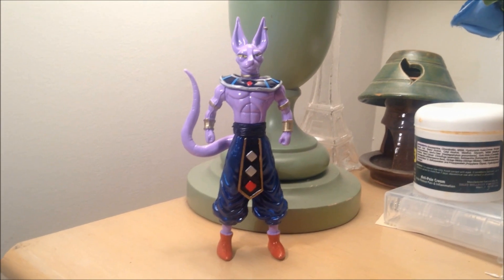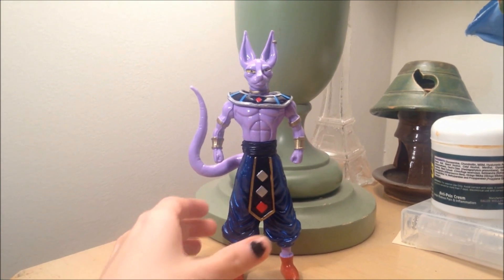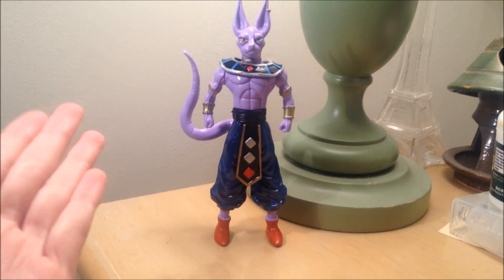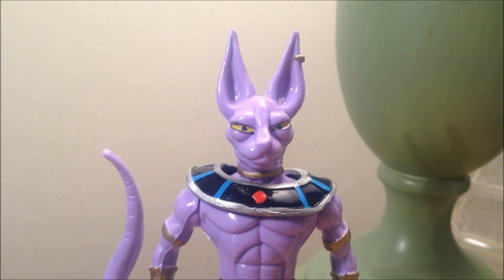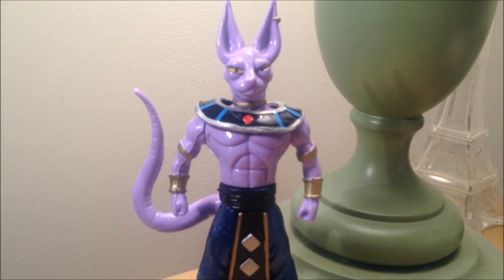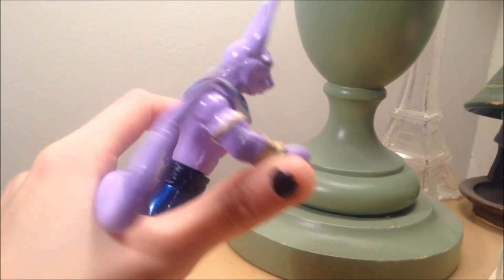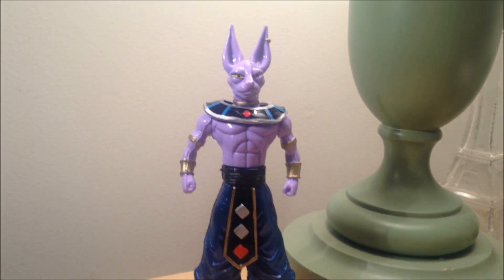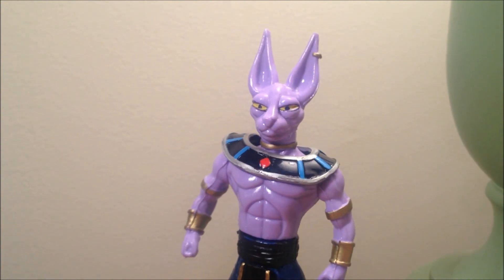Beerus Mexican Bootleg!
Yeah bloopers do happen during reviews lol! I wanted to take a quick close look at this funny looking Beerus bootleg from Mexico. Do you think it looks like my dog? Lol!